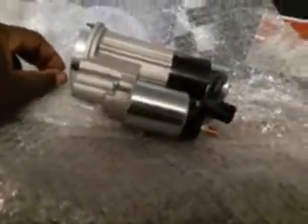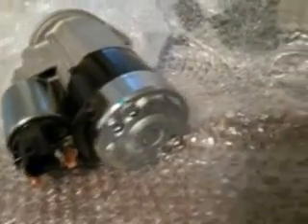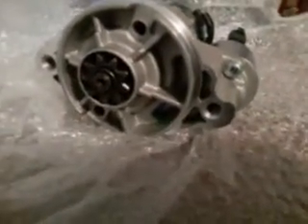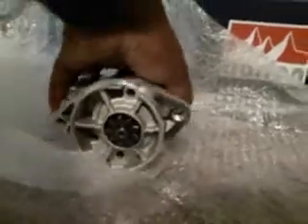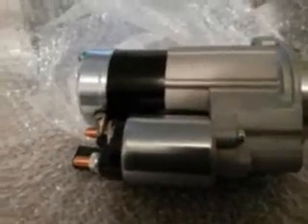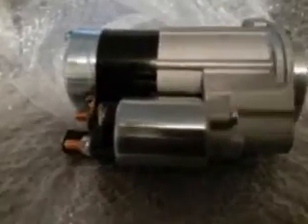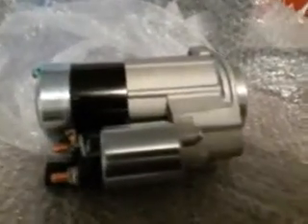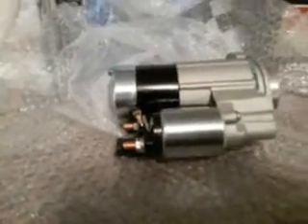Unboxing a brandnew starter always buy new car parts guys